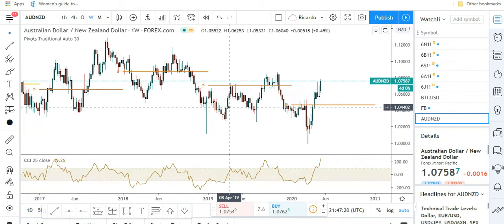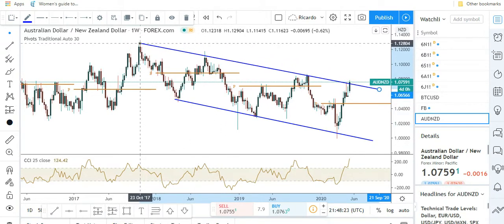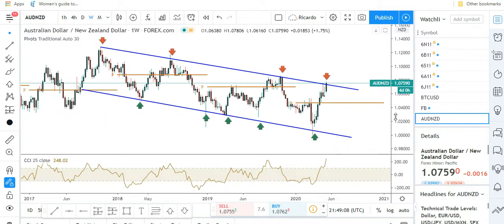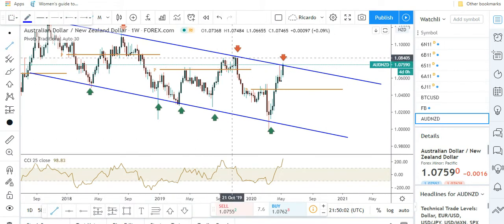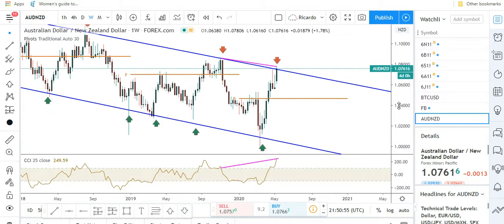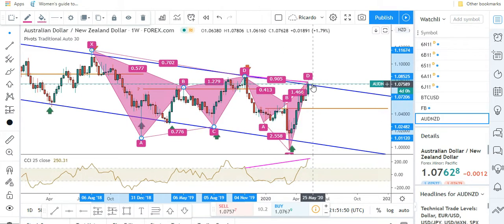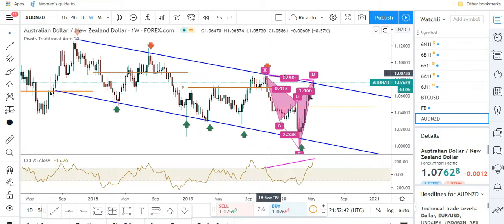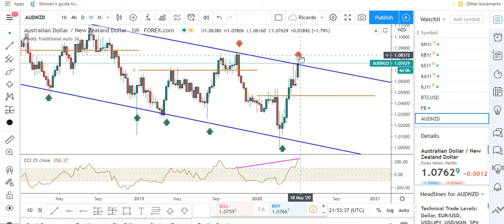AUDNZD TRADE SETUP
In this video I analyze the AUDNZD pair on the weekly time frame and show how it is setting up for a sell trade.